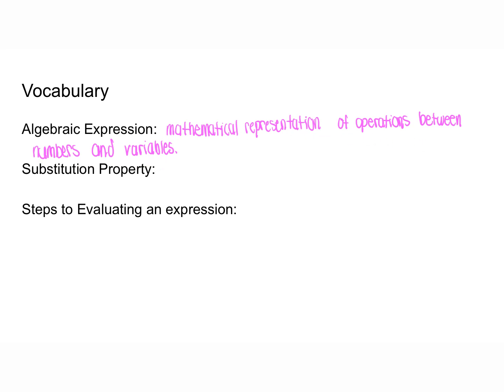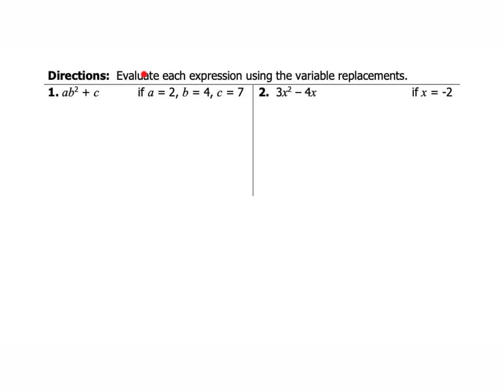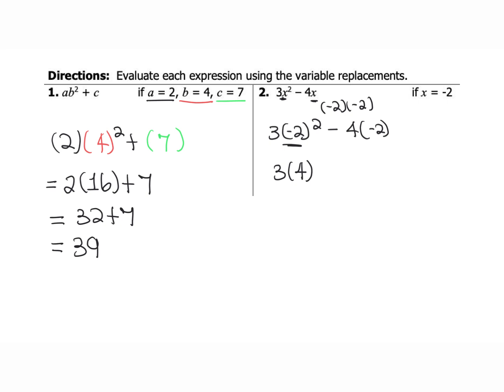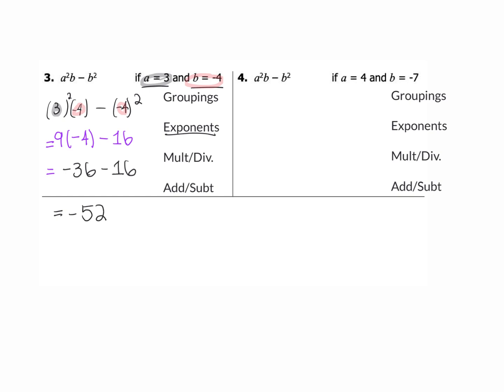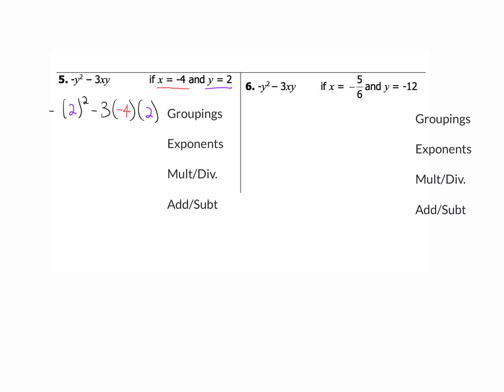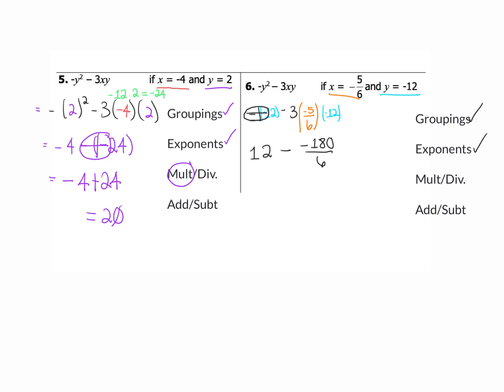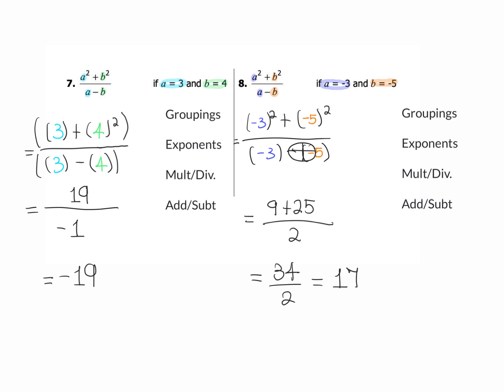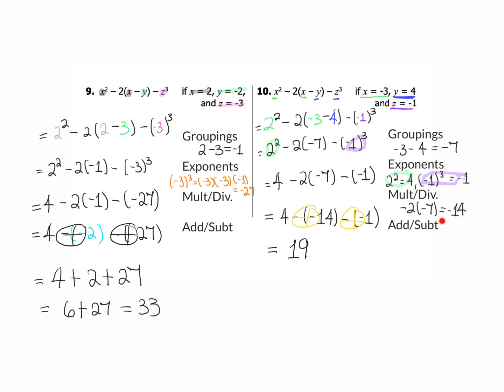Evaluating Algebraic Expressions Joseph Chaves Lombardi